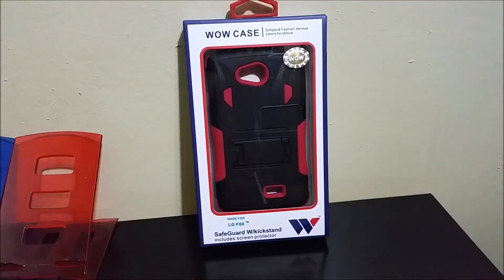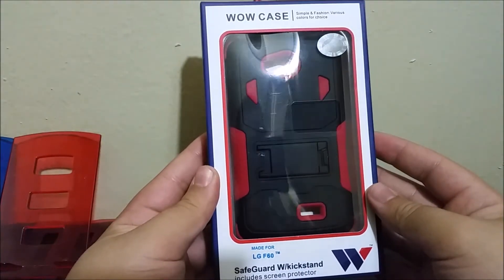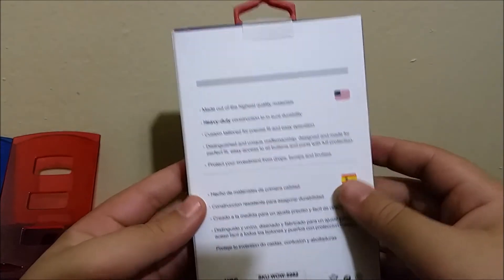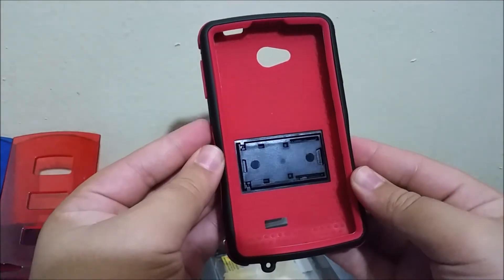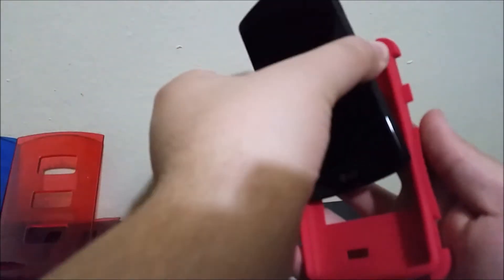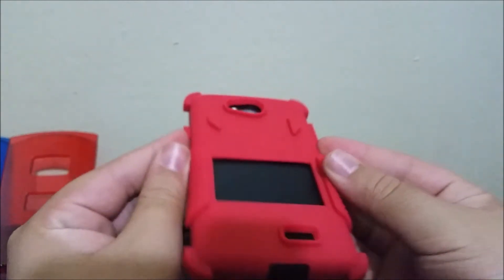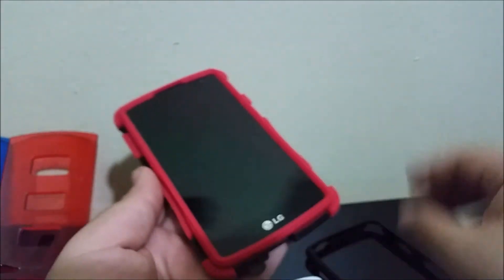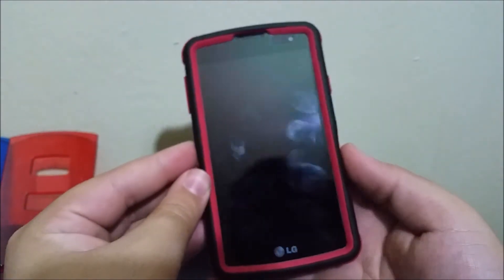MetroPCS LG Optimus F60 Hybrid SafeGuard Dual Layer with kickstand Protective Case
LG Optimus F60 Hybrid Case: